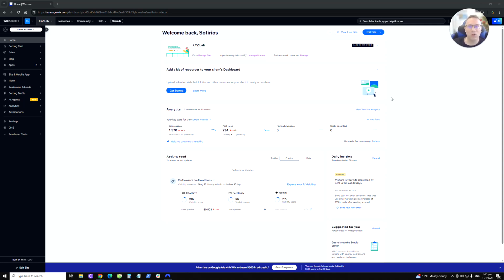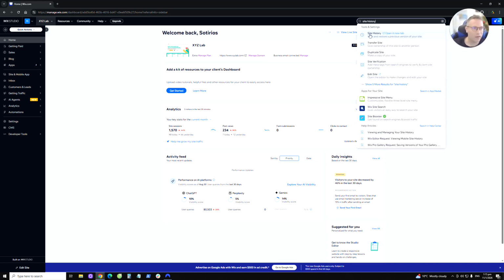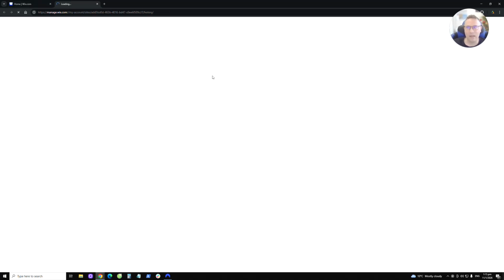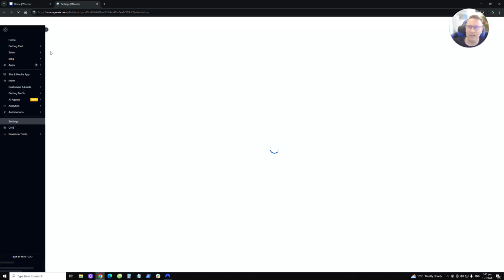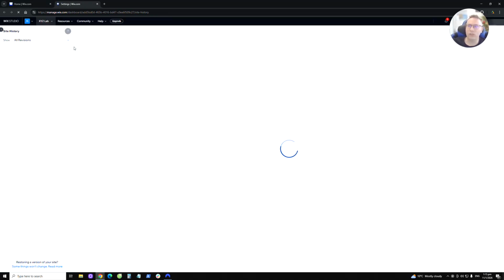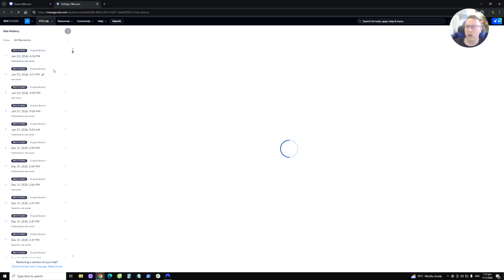Restore Old Site Version in WIX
1) Login to WIX backend
2) Use the search bar on top right to search for Site history
3) Click on Site history
4) Check previous siet versions and click on Restore